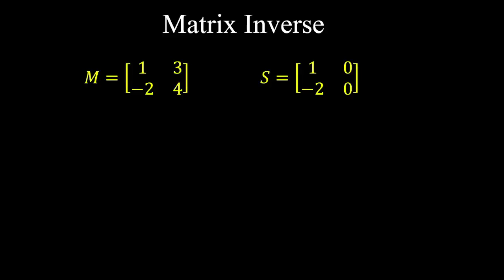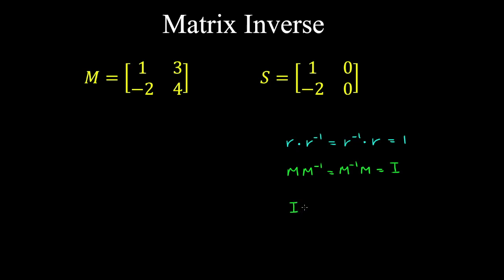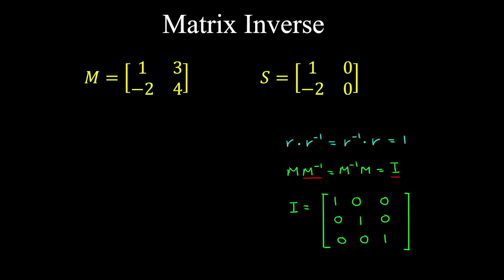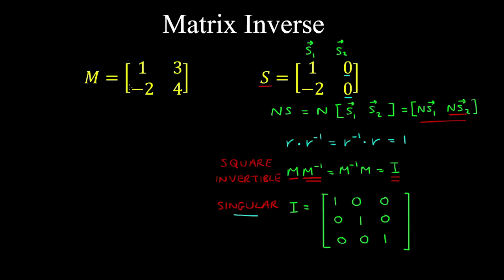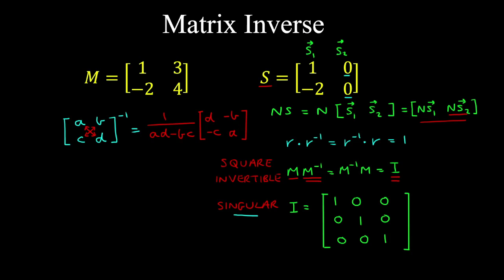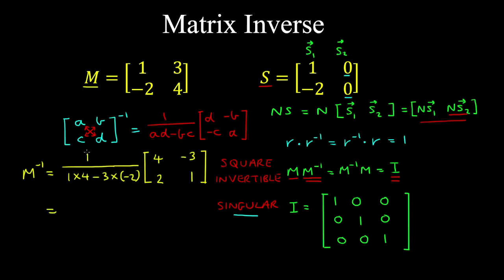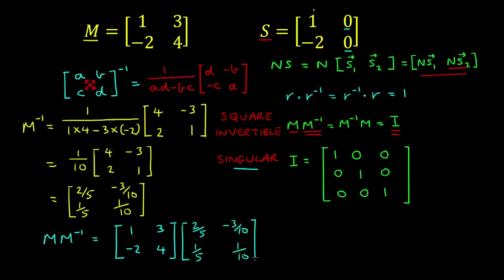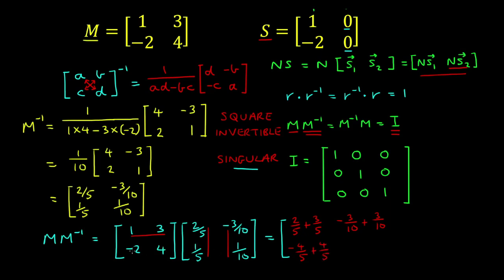Matrix Inverse, Introduction - Linear Algebra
This linear algebra video covers a tutorial on how to determine the inverse of a matrix and identify singular matrices.